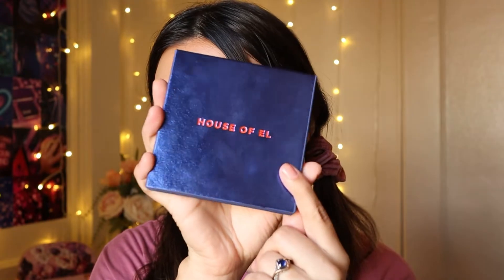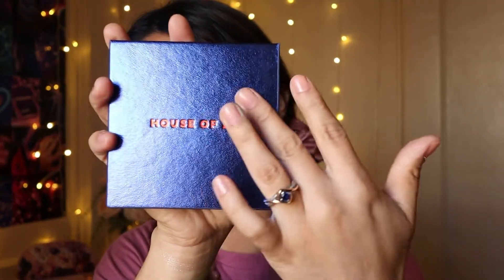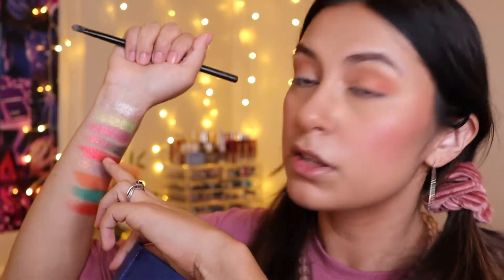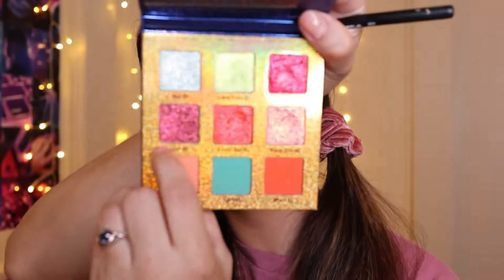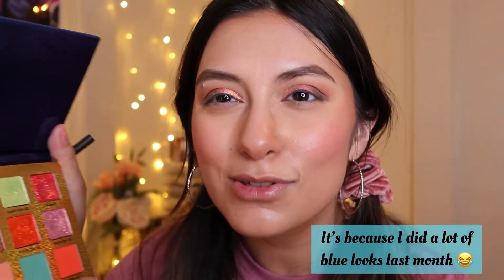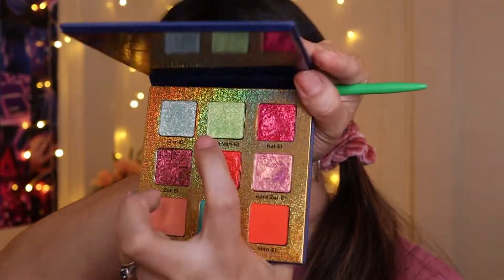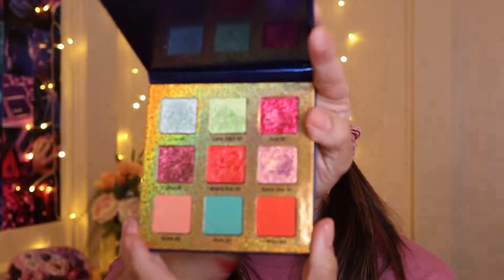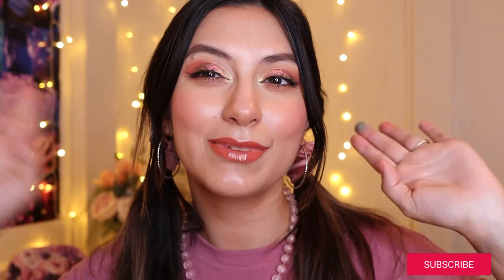NEW ADEPT COSMETICS HOUSE OF EL PALETTE REVIEW 🤩❤️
*WATCH IN HD* Hey guys! I’m going to reviewing the new Adept Cosmetics House of El Limited Edition Palette! They said they are planning to restock this summer. Let me know what you think.

Stylevanna- INF10SASHYB for $$ off
Glamnetic Lashes- SASHY15 for 15%off

💋 Makeup On:
Adept Cosmetics House of El Palette
Seraphine Botanicals Luna Liquid Liner
About Face Beauty shadow stick (inferno)
Rare Beauty Mascara
Yensa Tone Up Essential Glow Primer
Charlotte Tilbury Beautiful Skin Foundation ( 6 neutral)
Pat McGrath Labs sublime Concealer (LM10)
One Size Turn Up Butter Concealer (1N)
Pat McGrath Labs Skin Fetish Sublime Blurring Eye Powder
Ofra Cosmetics Charm Your Cheeks Blush Palette
Kosas Brow Pop Pencil (medium brown)
Persona Cosmetics Brow Gel (medium brown)
Mellow Cosmetics lip liner (Rose)
Nyx Cosmetics this is milky gloss (moo-dy peach)